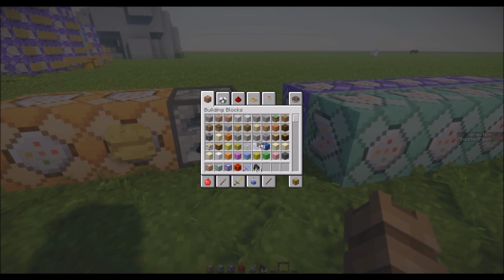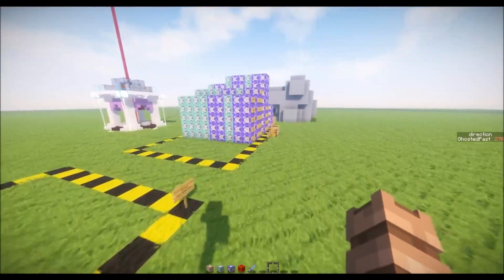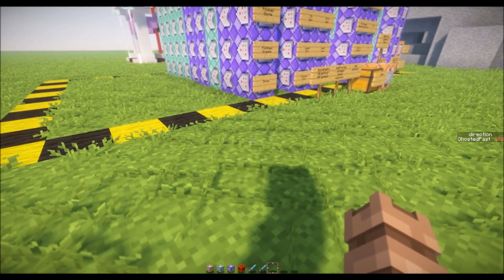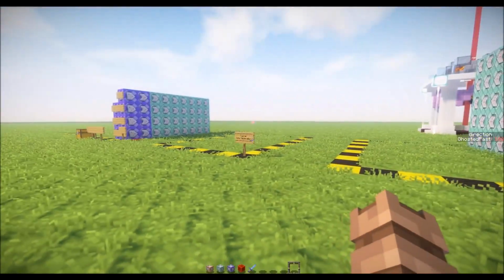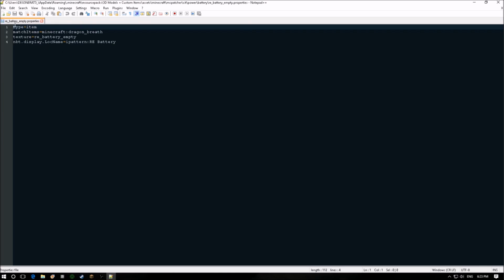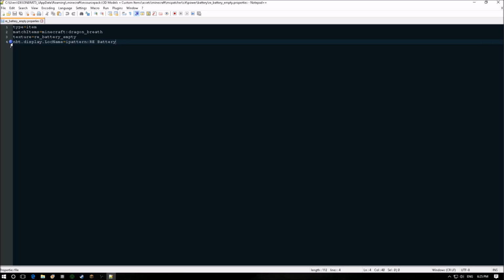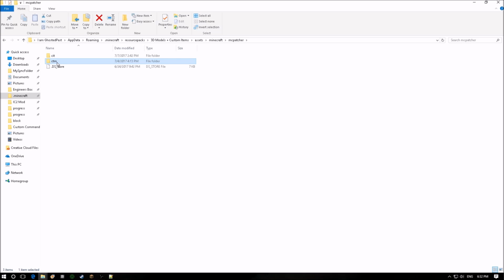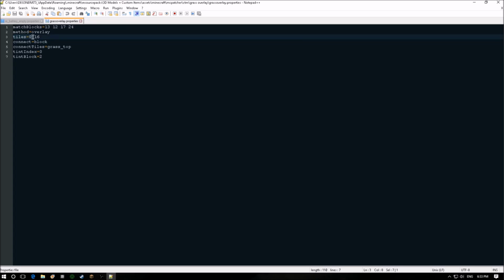Engineers Box | NBT tricks and texture file tricks!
So.. back for more eh?

Well today we are looking at some o the NBT tricks I use for texturing items with the IC2 Command Pack. Also ill show you a neat trick with furnaces to change their smelting speed, burn time and overall usage times!

Let's cut the chatter and check it out!